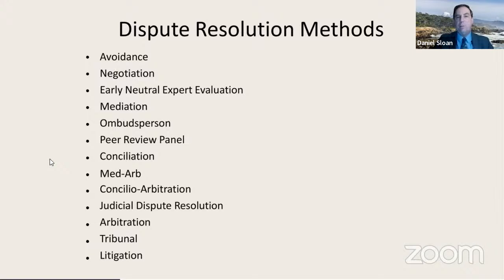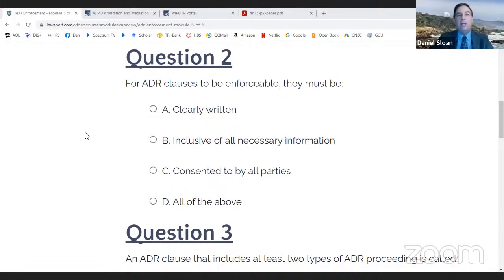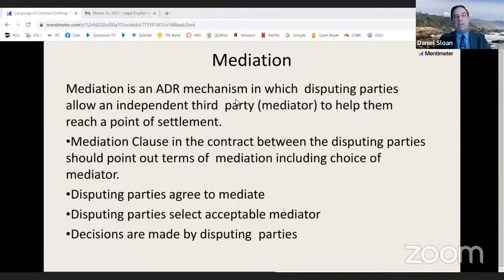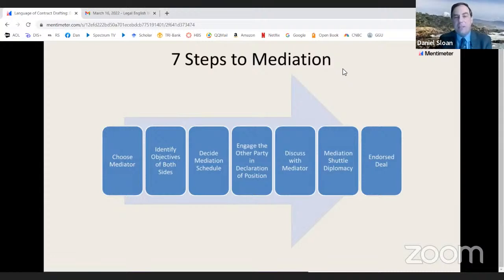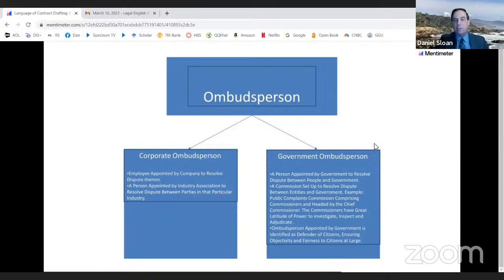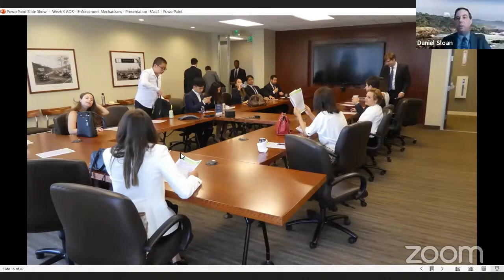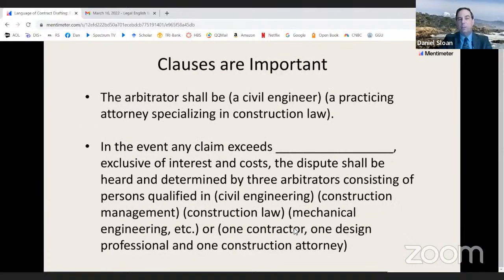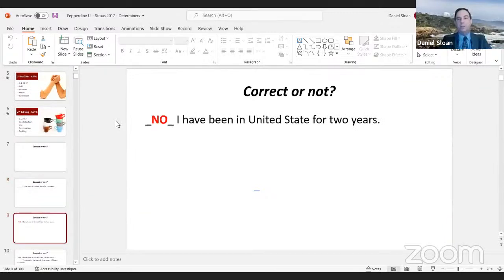Webinar 4. Language of Contract Drafting: Enforcement Mechanism of Arbitration Clauses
Серия бесплатных вебинаров по юридическому английскому языку для российских практикующих юристов, студентов-юристов, переводчиков, преподавателей, а также всех, кто интересуется Legal English.

Впервые в России в таком масштабе реализуется бесплатное обучение юридическому английскому языку с привлечением преподавателя из США. Приглашаем всех желающих (проект длится с 2 февраля по 15 апреля 2022).

​Количество участников не ограничено. Регистрация на проект закрывается 14 апреля 2022 в 23:00.

Организаторы:
REGIONAL ENGLISH LANGUAGE OFFICE Russia (U.S . Embassy and Consulates), США
Центр юридического английского языка Legal English Centre, Россия

Преподаватель: профессор Дэн Слоун (Калифорния, США).